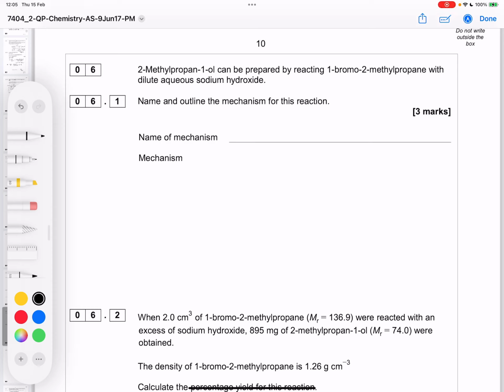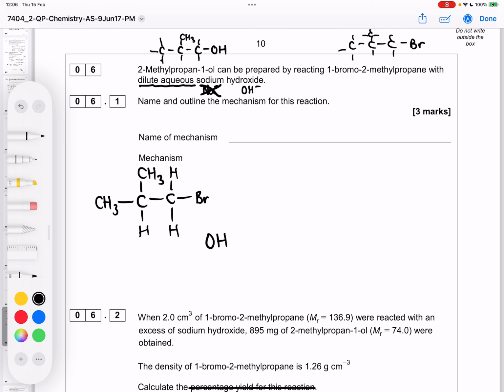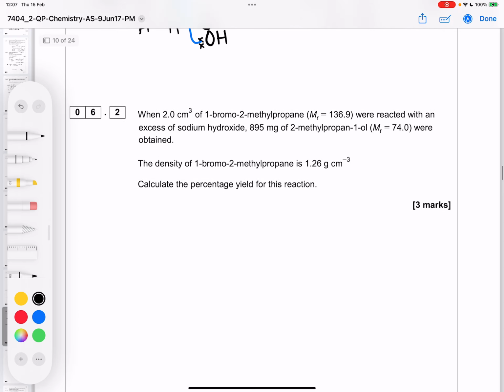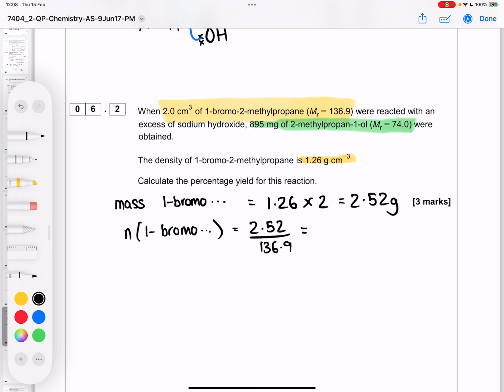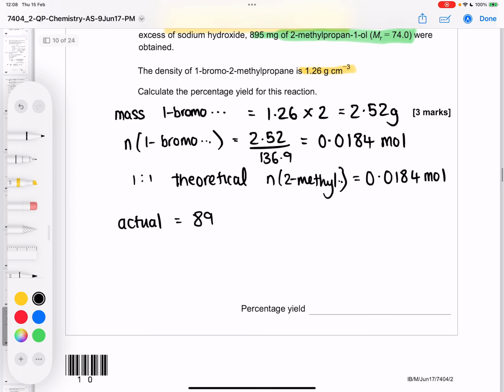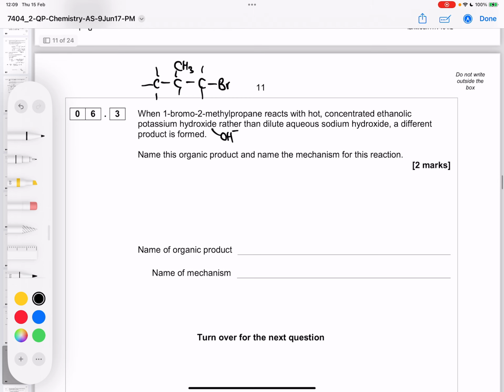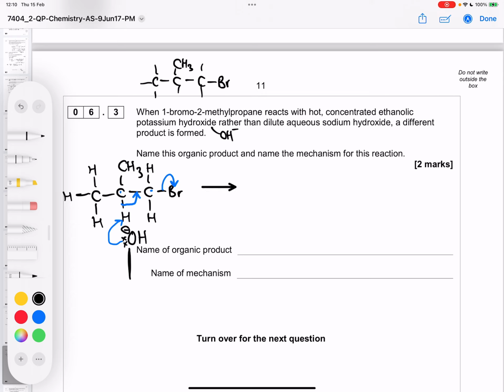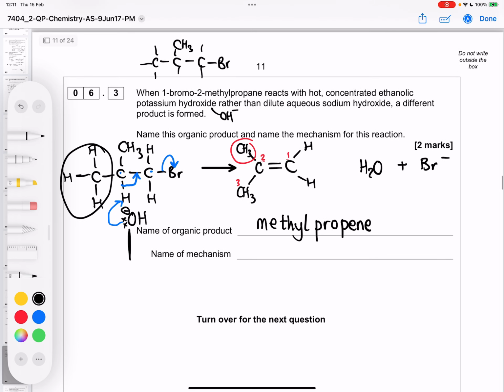2017 7404/2 Question 6